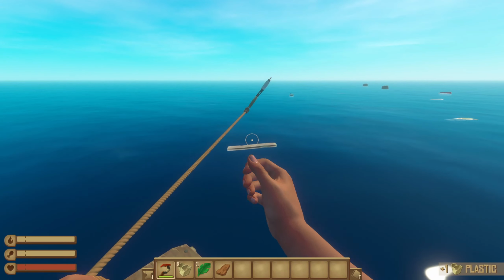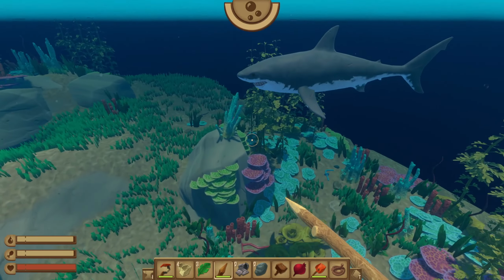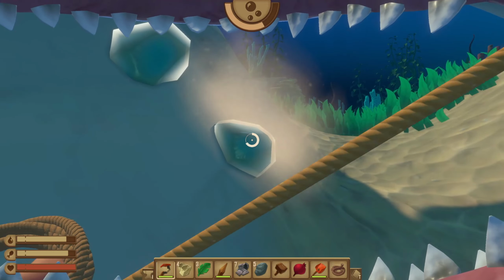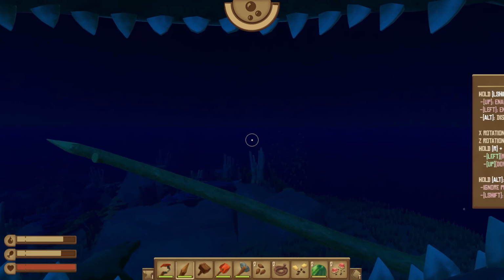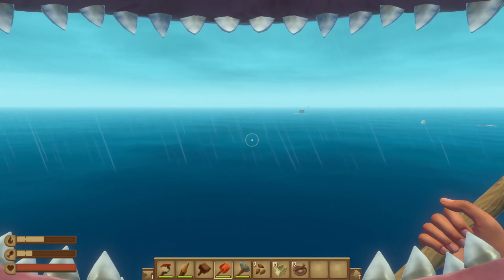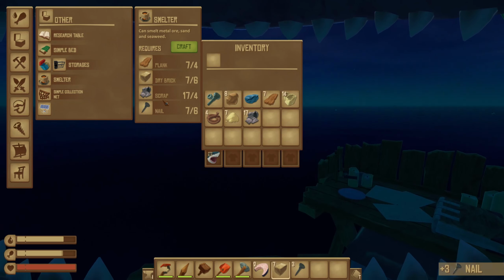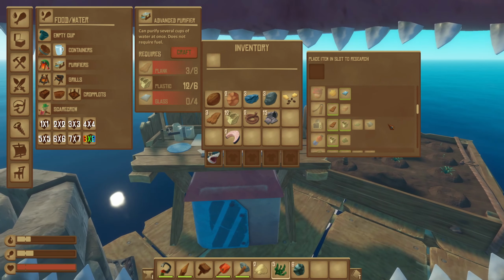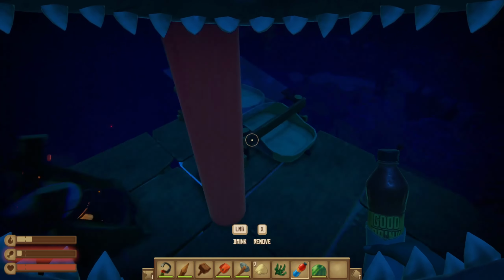Modded Raft ep 1 The struggle is REAL!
In the first episode of modded Raft, I go over a few of the mods that I have installed. I also try to survive and not starve to death on my first day.

a perilous sea! Gather debris to survive, expand your raft and set sail towards forgotten and dangerous islands!

Raft™ throws you and your friends into an epic adventure out on the big open sea, with the
survival.

Find the last parts of civilization still above water. Overcome the challenges therein, uncover the story of its previous inhabitants and find your way to the next destination!

Features:
● Navigate! Sail your raft towards new destinations and overcome their challenges, uncover their story and find new items to help you on your journey!
● Fight! Defend your raft from the dangers of the ocean and fight your way through perilous destinations.
● Farm and cook! Grow crops, catch and tend to animals, cook recipes and make tasty smoothies to keep your stomach happy.